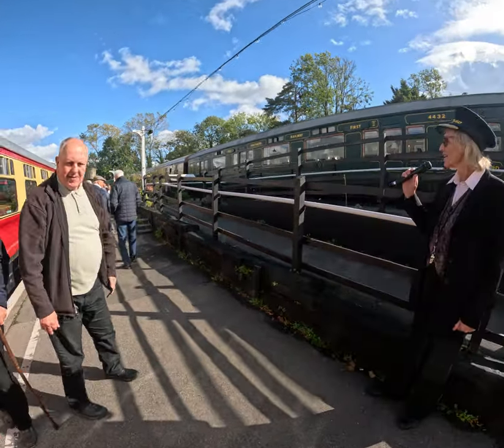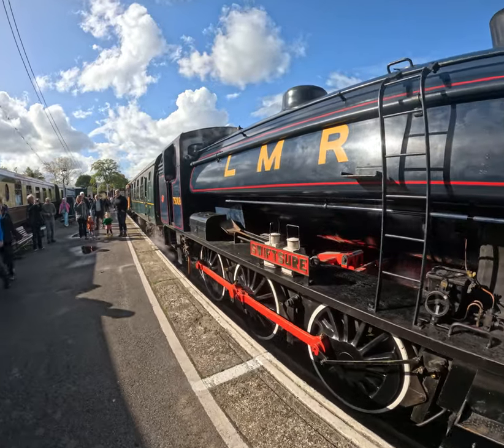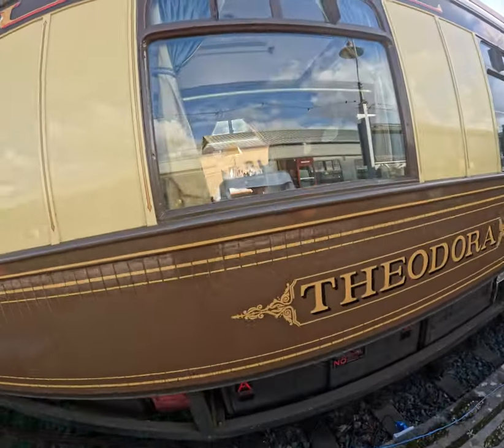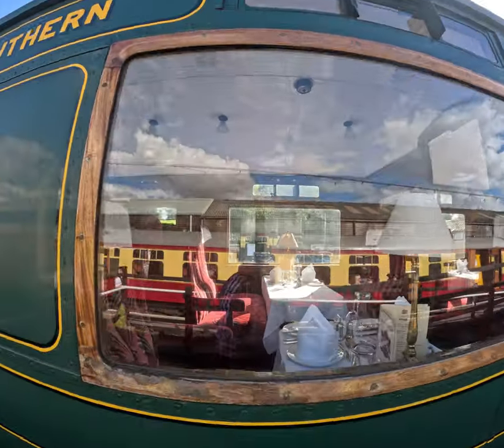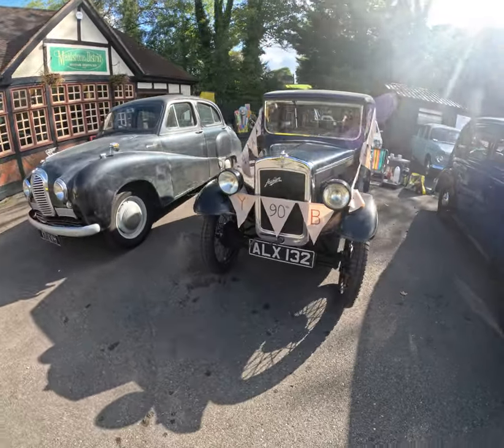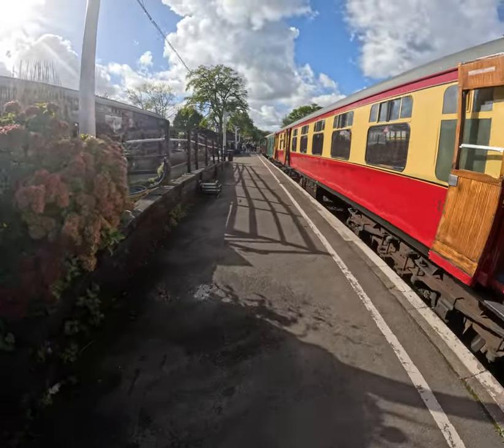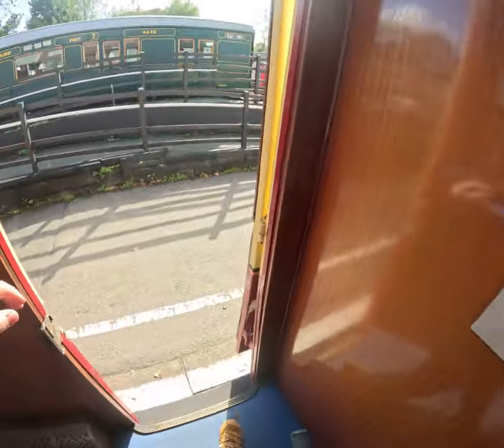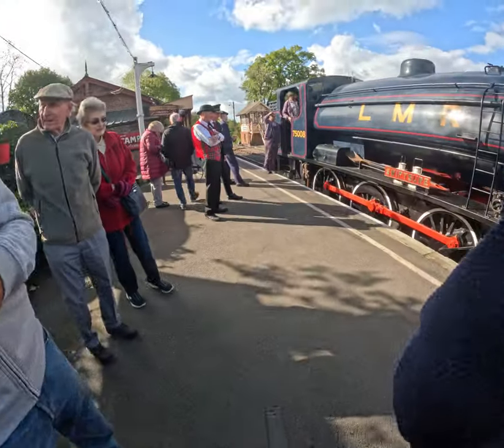Tenterden to Bodiam Steam Railway Part 1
A walk around Tenterden Steam Railway and Classic Car show